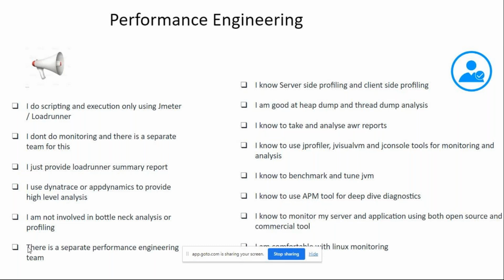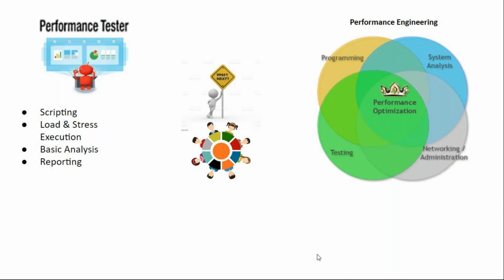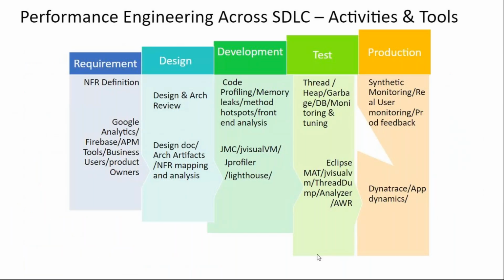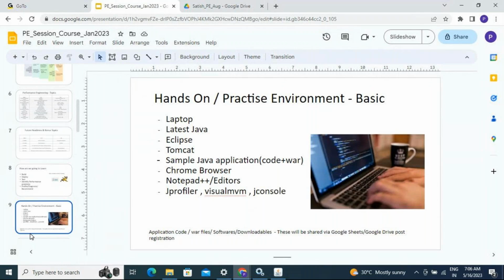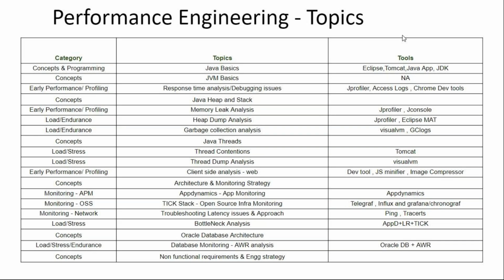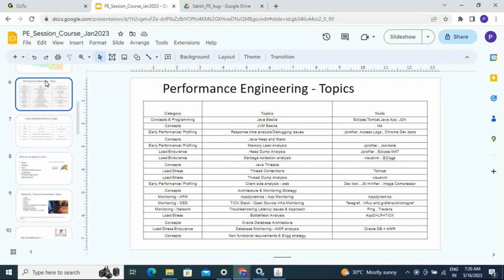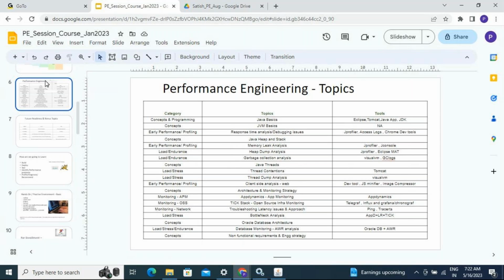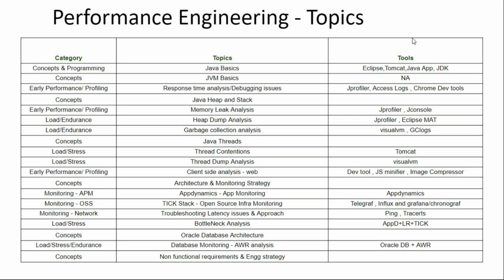Performance Engineering Demo Video 16th May 2023.Contact/WhatsApp us on +91-8019952427 to enroll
Performance Engineering Demo Video 16th May 2023.

2) Cloud Performance Engineering in DevOps - Core to Master Level

9) SAPGUI protocol - Performance Testing for SAP applications Using LoadRunner

19)Automated Performance : End user experience , Monitoring and Jenkins Pipeline execution – Crash Course

28)Winning New Performance Testing Clients and Presenting Performance Test Proposals

29)Crash Course On Performance Monitoring – End User Experience of Web and Mobile Apps